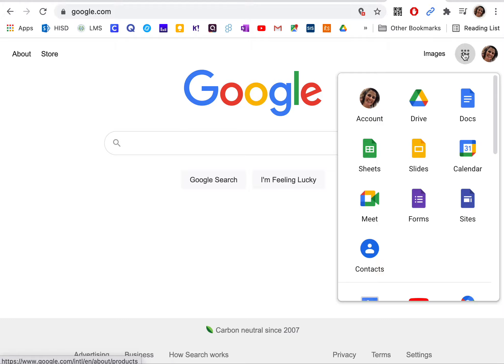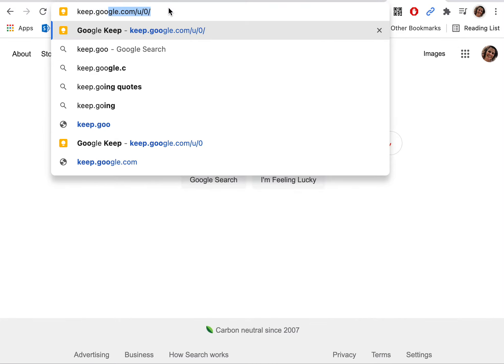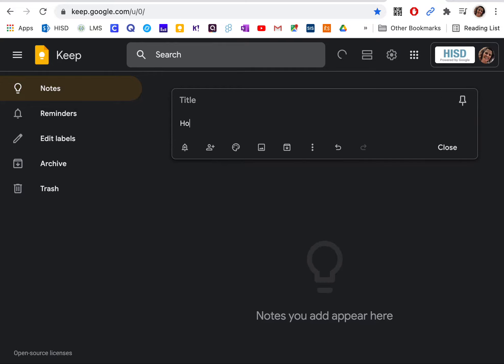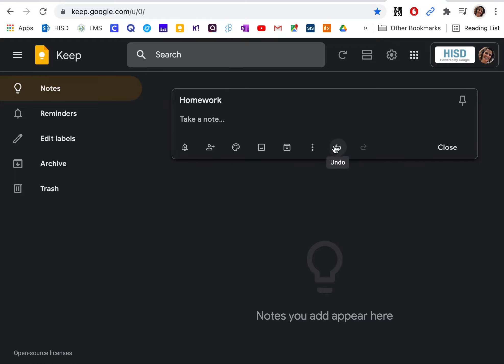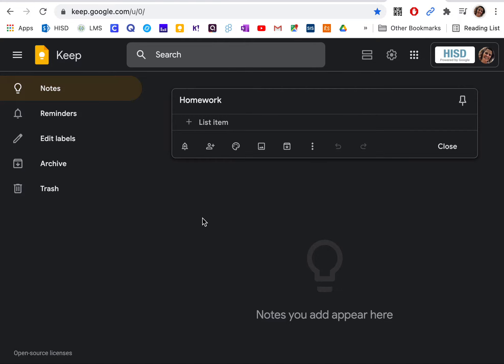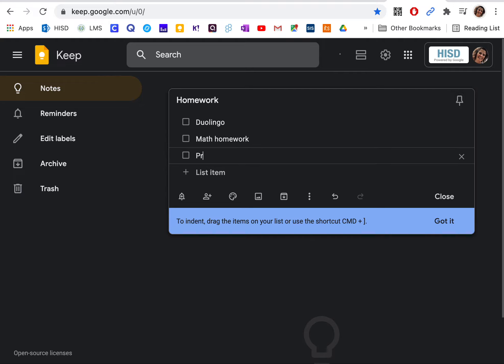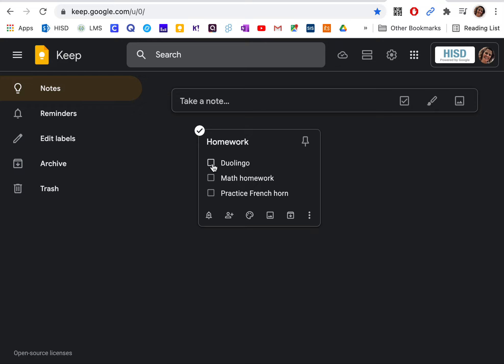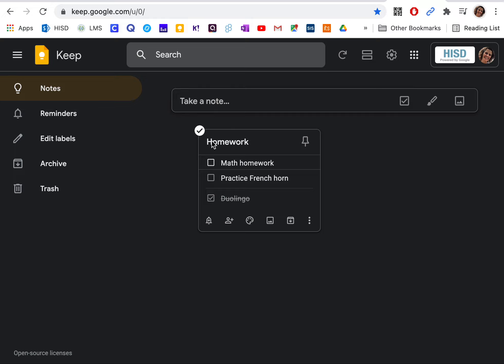Google Keep Intro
Let's look at the most basic utility of Google Keep and how to use it as a digital to do list